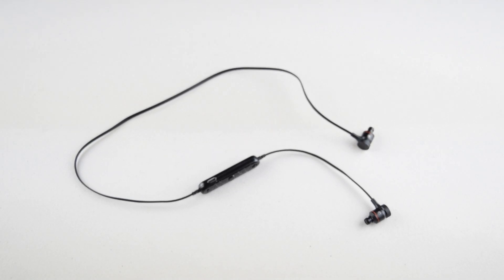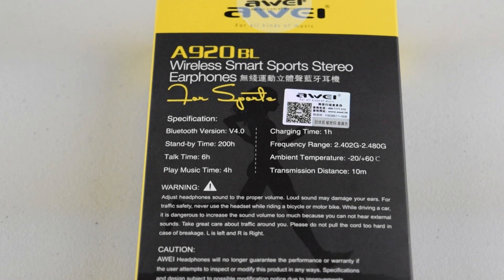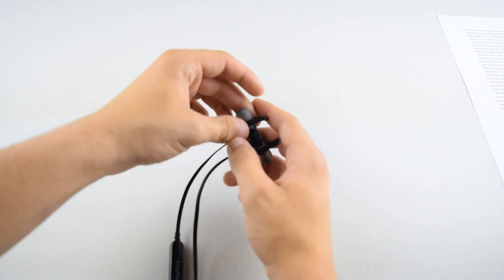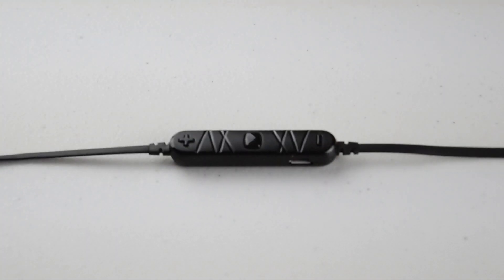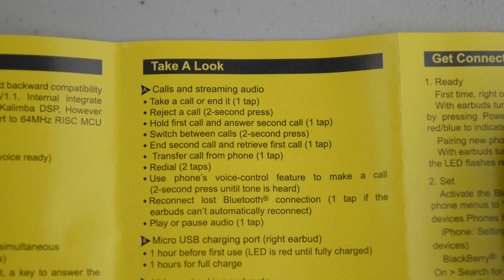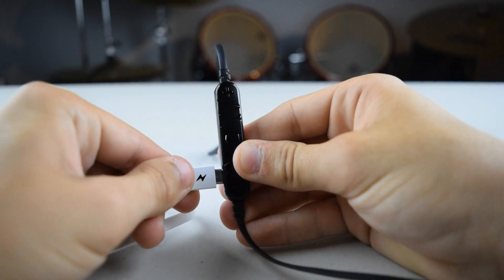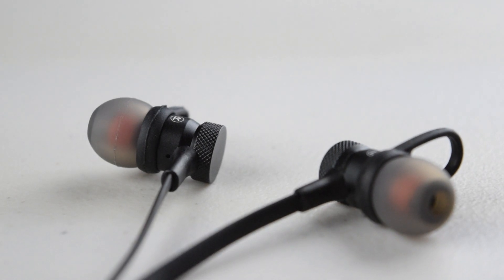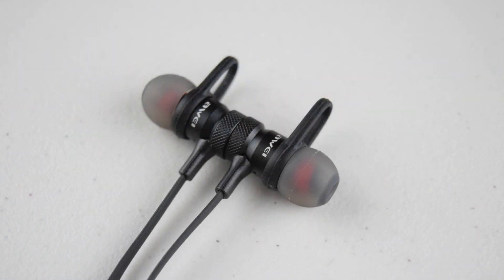Bass-Heavy Bluetooth Earbuds Review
Tons of bass for those punchy lows!

Amazon Review